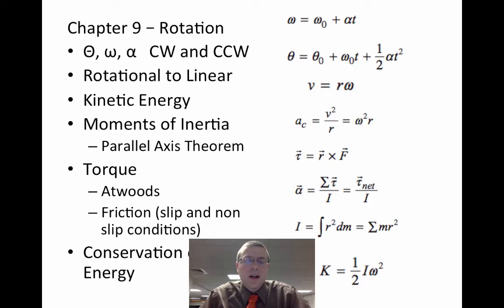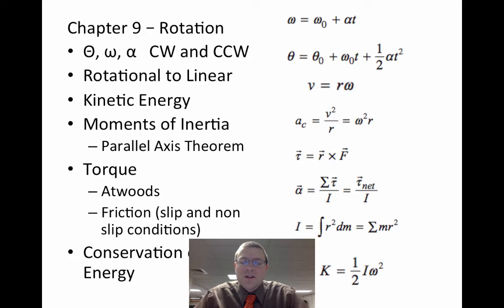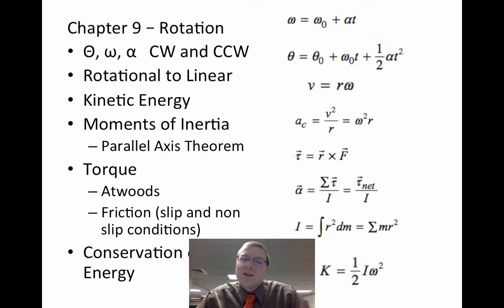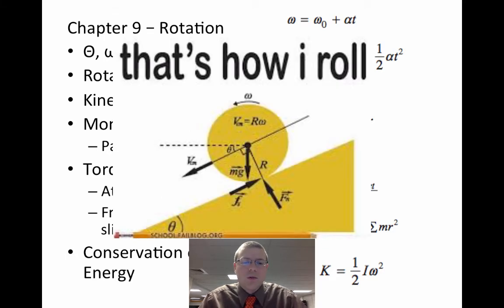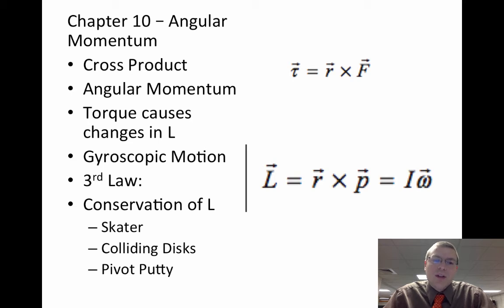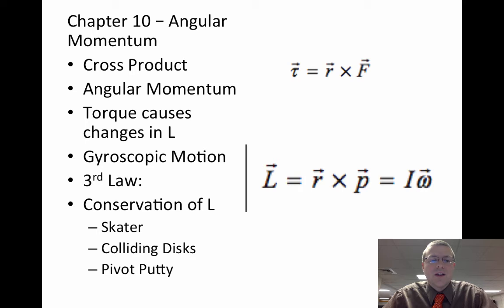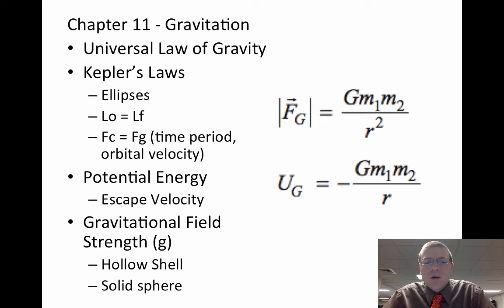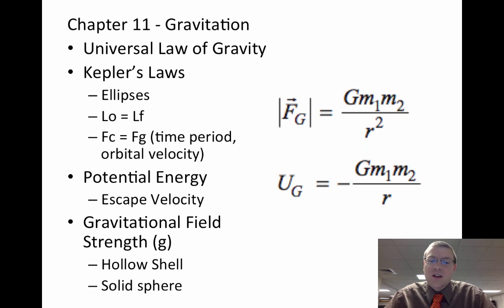AP Chapter 9-11 Review